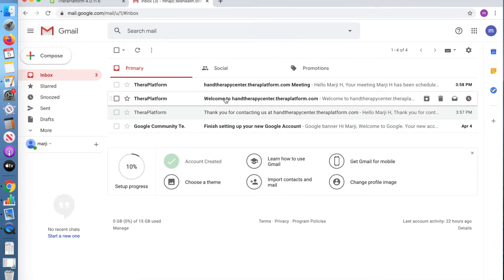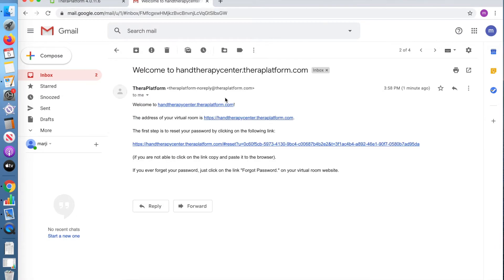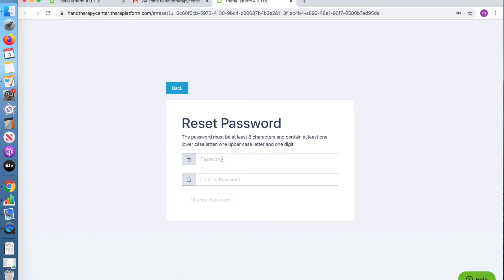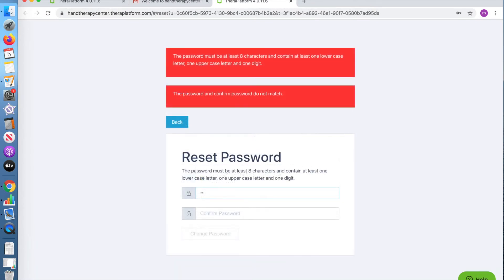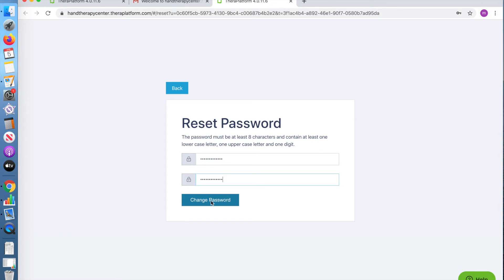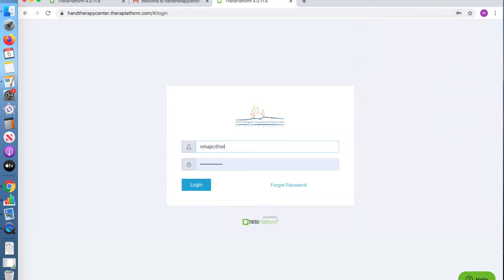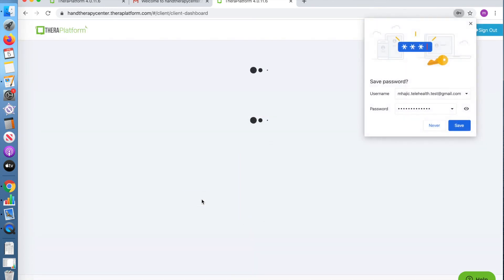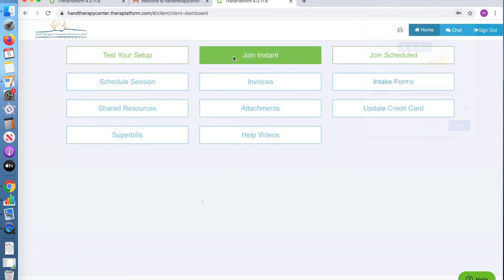How-To Reset Your Password to Gain Access to the TheraPlatform Option Menu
This clip is from the longer video Setting up & Using TheraPlatform for your Online Appointment and focuses on resetting your password so that you can log in and gain access to the TheraPlatform options menu.  The phrase "reset" has been misleading to a number of people as this is your first opportunity to create a password and open your TheraPlatform account.  This is the first thing you should do when you receive the link from your initial "welcome" email.